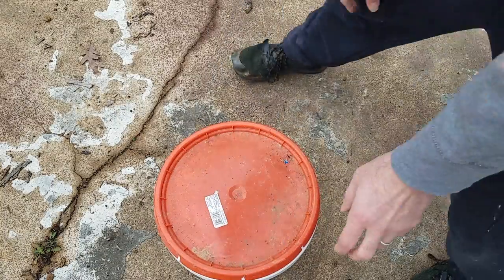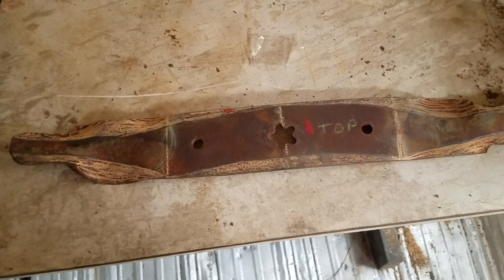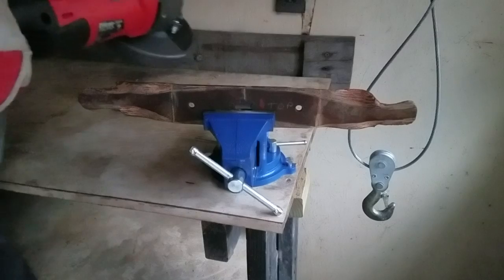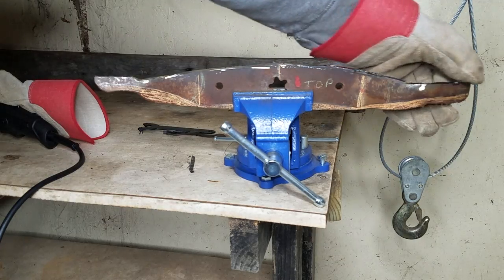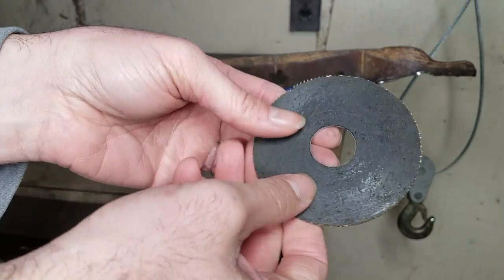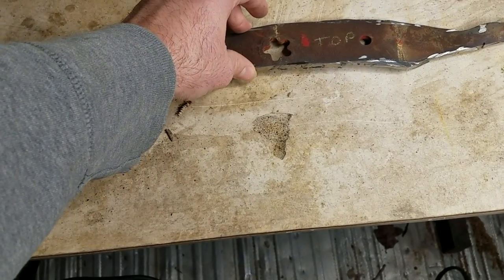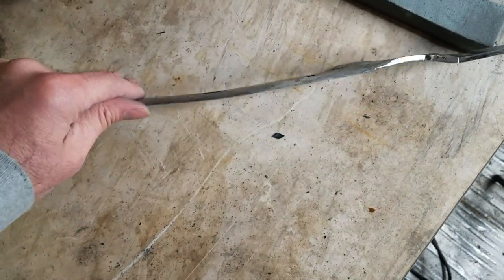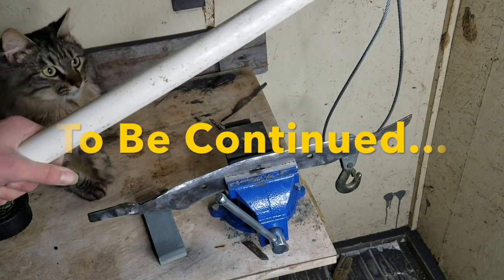Make A Fleshing Knife From A Lawn Mower Blade (Pt. 1)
I am going to attempt to turn an old lawn mower blade into a fleshing knife that I can use to flesh/dehair hides for tanning. Strong emphasis here on the word 'ATTEMPT'! I've never made a knife before. I've never tanned a hide before. Therefore, I really don't know how to design a knife to be used for fleshing. I've also had difficulty finding any real guidance for this project as far as knife design or blade edge geometry. Everything here is a total guess on my part. So, let's just dive in and see how things turn out!